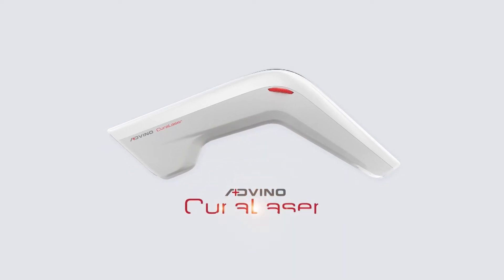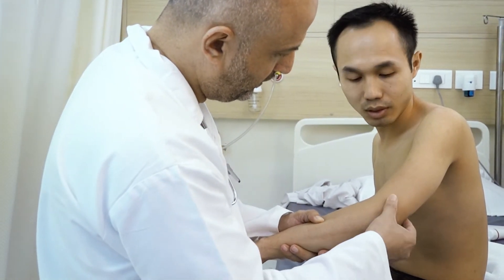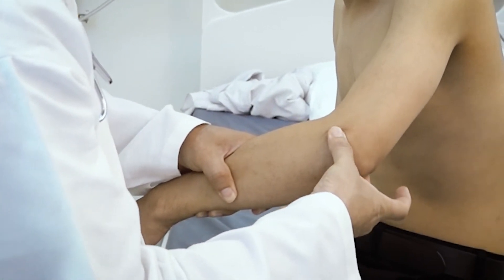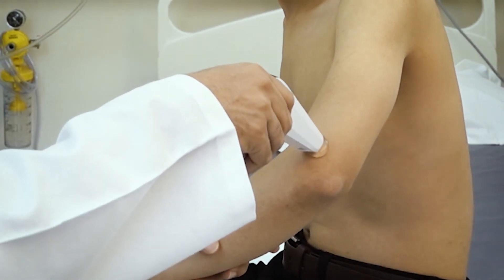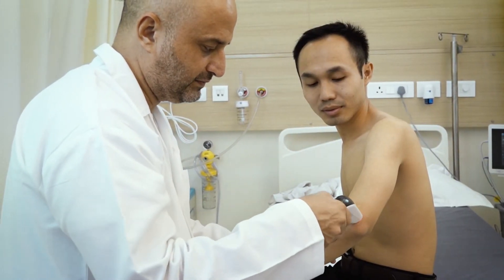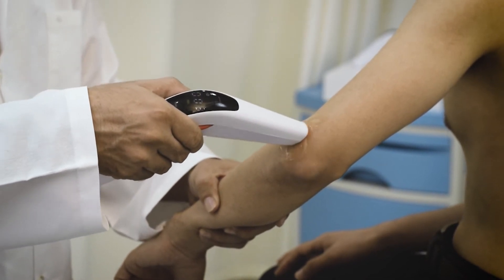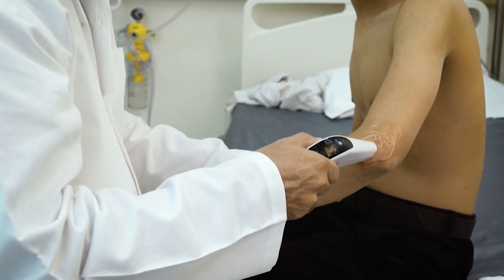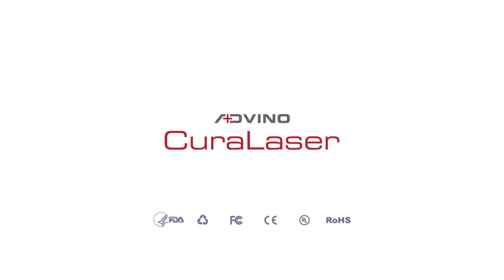CuraLaser in Elbow Pain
This video demonstrates the use of Advino CuraLaser in Elbow pain.

Step 1: Assess the elbow for swelling, inflammation and muscle spasm, before starting the treatment.

Step 2: Identify the tender points, concentrate the treatment with CuraLaser over this area for optimum results.

Step 3: Surface area of the elbow is very small, so use the large therapeutic head to cover whole area in a single treatment session.

Step 4: Apply small amount of CuraLaser Bio Stimulation Gel either on the therapeutic head or over the elbow.

Step 5: Press small switch to turn on large therapeutic head. Hold CuraLaser as demonstrated.

Step 6: Place the small therapeutic head in contact with the skin and slowly rotate the three sixty degree wheel to activate AGT Photonic Cold Laser and Nano Molecular Bio Stimulation.

Step 7: Increase the intensity of the Bio Stimulation till the patient feels needling or prickling sensation. Do not keep the intensity too low or too high.

Step 8: Start moving CuraLaser back and forth or in circular motion over the affected area of the elbow. Keep adjusting the intensity of Bio Stimulation during the entire treatment session to ensure patient’s comfort.

Step 9: Continue the treatment for 10 to 15 minutes depending on the severity of the condition to get the best results.

Step 10: Turn off the device after completion of the treatment. Reduce the duration gradually in the follow up treatment sessions, as patient recovers.

Welcome to Advino CuraLaser - The Newest Medical Breakthrough to Alleviate Musculoskeletal Pain. Advino CuraLaser is WORLD'S FIRST & ONLY PORTABLE LASER With Two Therapeutic Modalities & Two Treatment Heads

Technology Behind CuraLaser
AGT Photonic Laser and Nano-Molecular BioStimulation of CuraLaser works on the principle of Cellular Regeneration Technology (CRT). Both therapies initiate a complex set of physiological interactions at the cellular level that accelerates cellular healing and reduces tissue inflammation, swelling & pain.

Advino CuraLaser - Single Device To Treat Multiple Disorders
Shoulder Pain
Neck pain
Knee pain
Carpal tunnel syndrome
Ankle Pain
Tennis elbow
Calf Pain
Sports Injuries
Temporo-mandibular joint disorder
Neuropathic Pain
Sprain N Strain
Tail bone pain
Hip joint Pain
Small Joint Pain

Why Doctors Should Buy it?
Two Breakthrough modalities in a single device
World’s only device with two therapeutic heads
Ideal for Home visits in physical therapy
Treats more patients in shorter time
Ergonomically designed for convenient usage
Zero Side Effects and superior alternative to medicine

About the Company: Advino Curalaser, one of Advino Technologies' primal offerings is a US-patented technological marvel invented to reduce pain and manage musculoskeletal disorders. CuraLaser would prove to be a quintessential tool and a valuable addition in the treatment armamentarium for Orthopaedic Doctors, Physical Therapists and Chiropractors in serving their patients better with the utmost convenience and eventually propagate "Healing" and not just "Treatment".

What is the need for CuraLaser?
There are enormous costs which society has to bear as a result of the burden of chronic pain and its suffering. The Journal of Pain reported the annual cost of chronic pain is as high as $635 billion a year, which is more than the yearly costs for cancer, heart disease and diabetes. For those who suffer pain, it limits their functional status and adversely impacts their quality of life. The burden for the sufferers, their families, and society is substantial and merits better treatment. Advino Technologies, with its novel research-driven approach designed CuraLaser - a highly advanced device which improves the management of patients with chronic pain conditions.